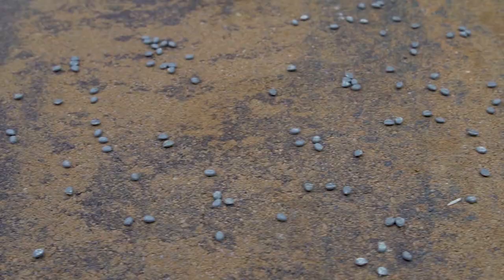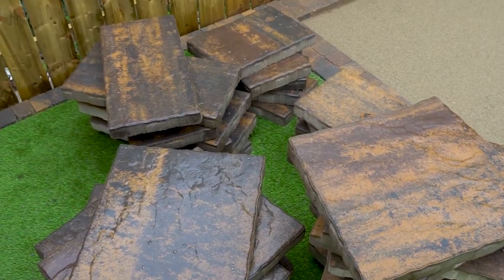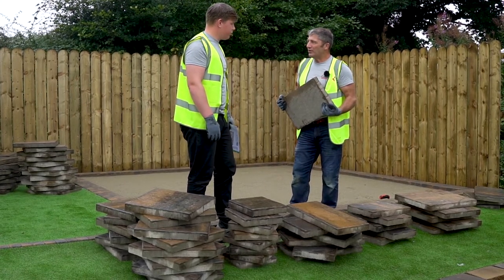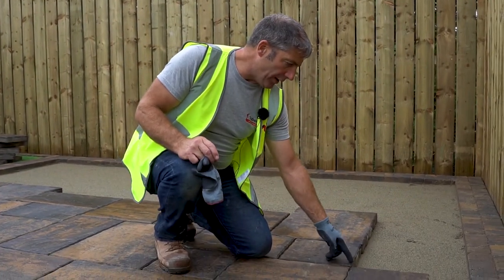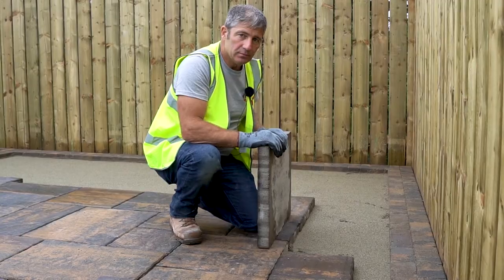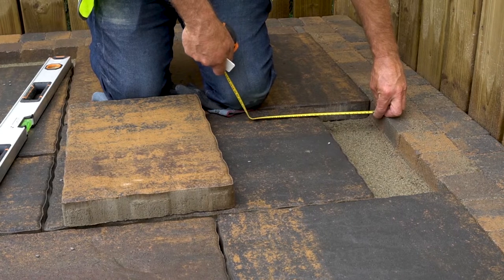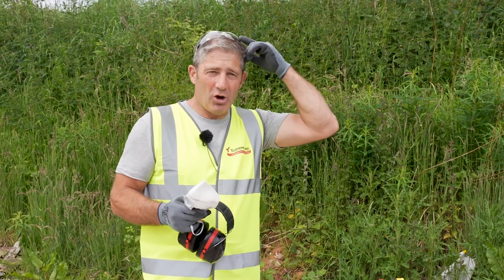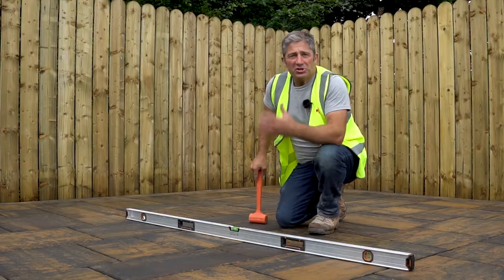How to lay Historic Paving Slabs on a patio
John from Greentop Landscapes discusses some top tips when laying a patio using Historic paving slabs to avoid cross joints.